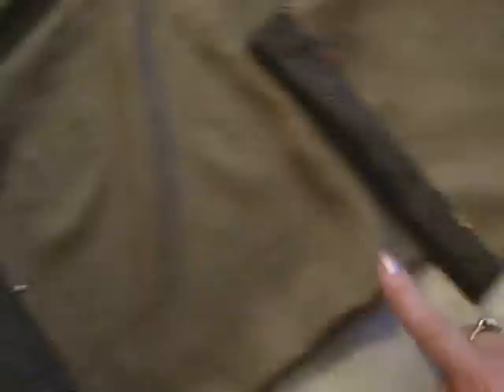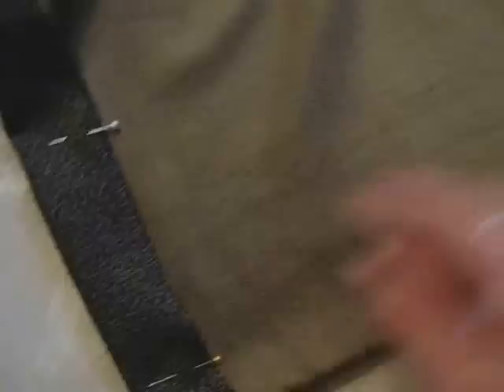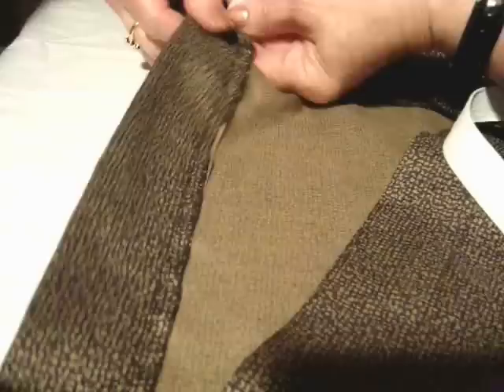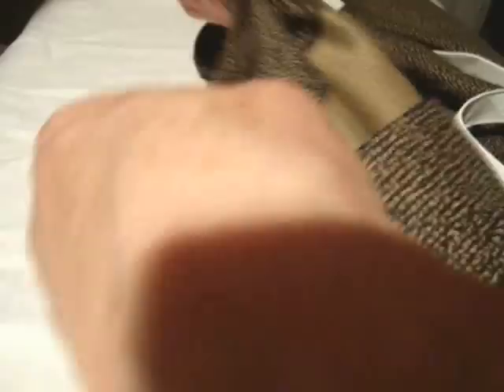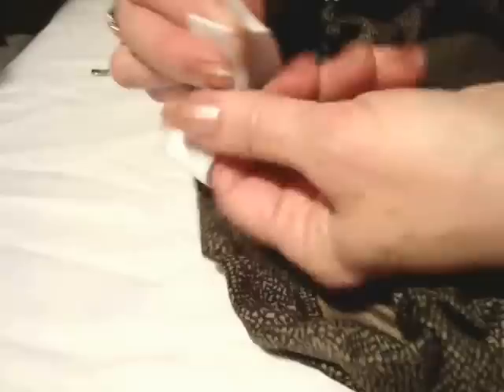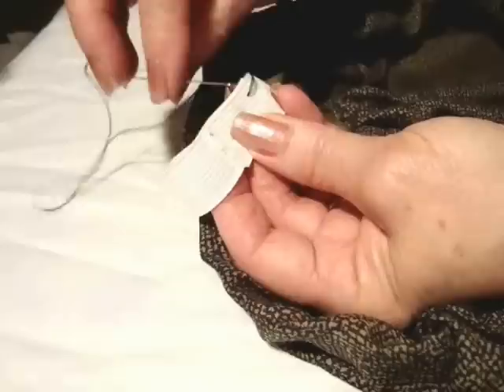HOW TO SEW EASY 30 MINUTE PAJAMA PANTS. DIY PJ PANTS FOR BEGINNERS, no pattern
HOW TO SEW EASY 30 MINUTE PAJAMA PANTS. sewing for beginners with no pattern.
Quick and easy method.  (Also use this method to sew shorts.)